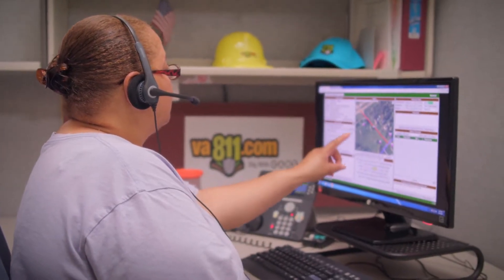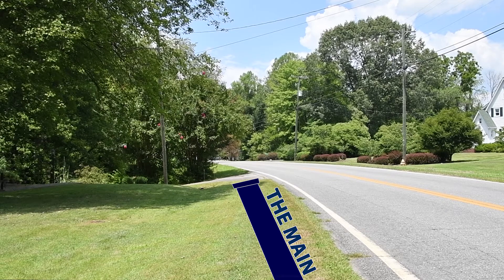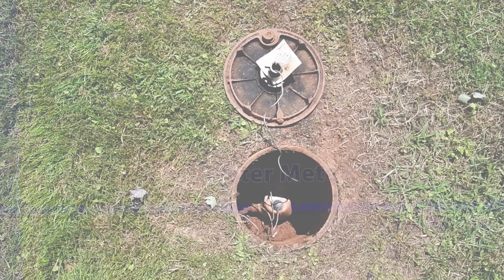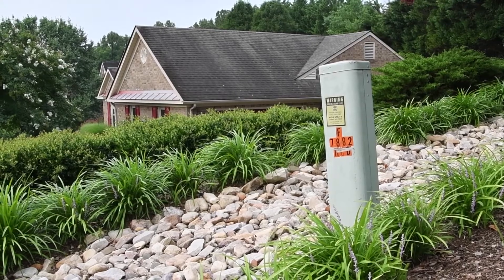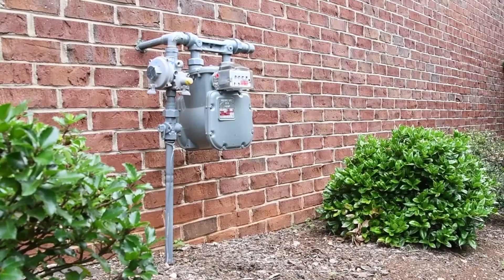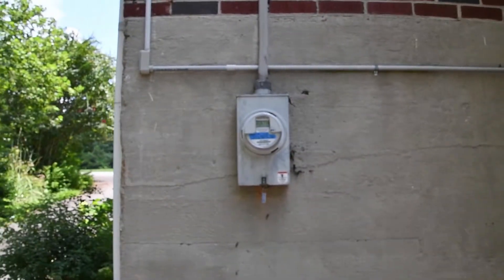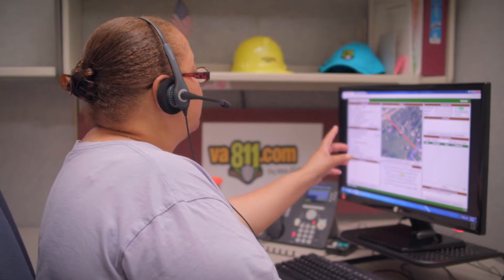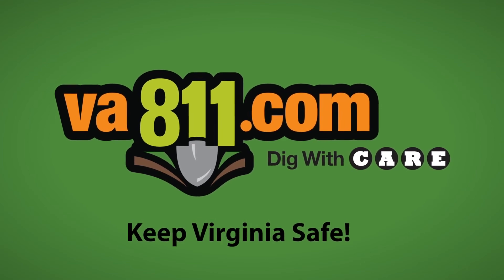Public vs Private Utility Lines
Understand the difference between private and public underground utility lines. Find out why you may need to call a private utility locator in order to have your non public utilities marked before you dig.